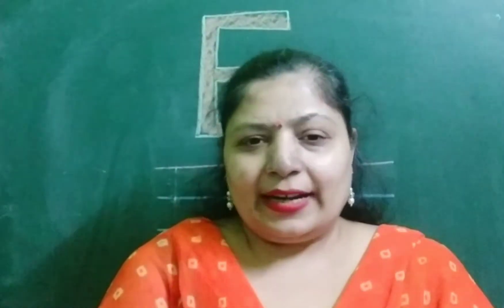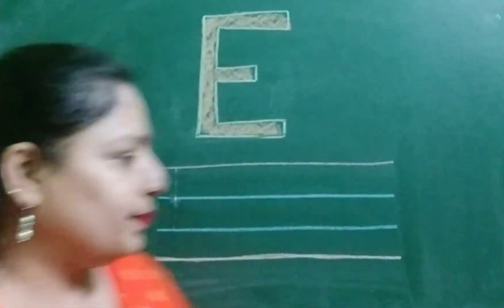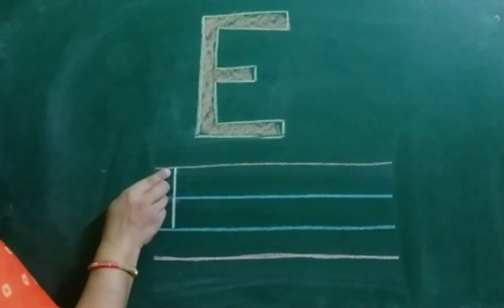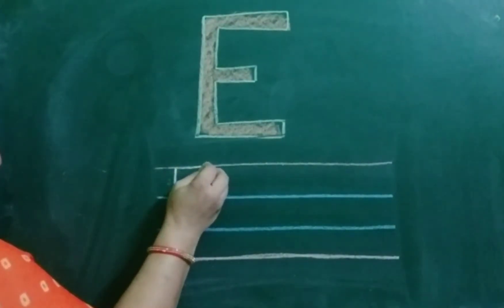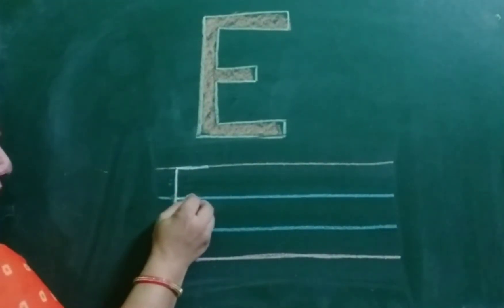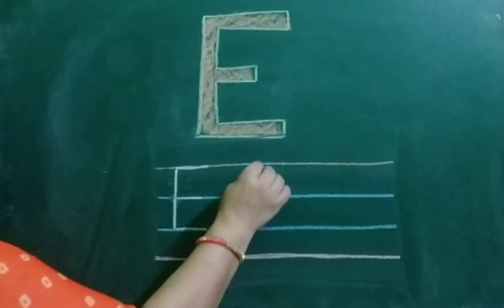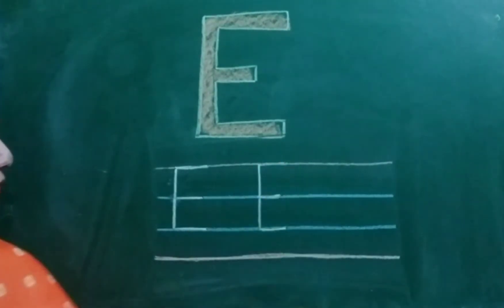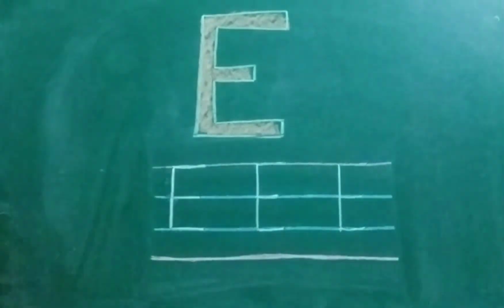Formation of letter 'E'